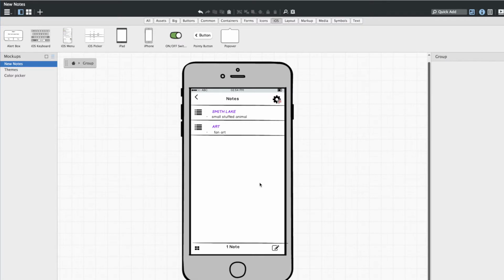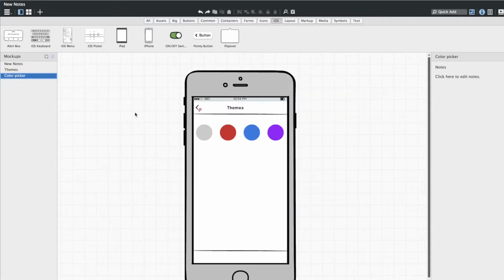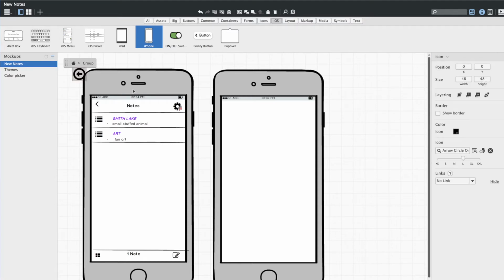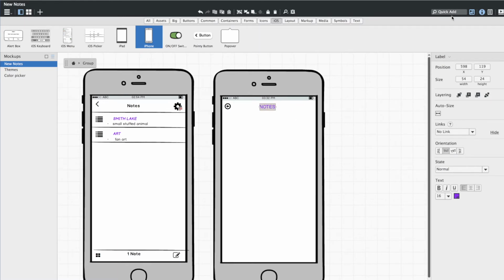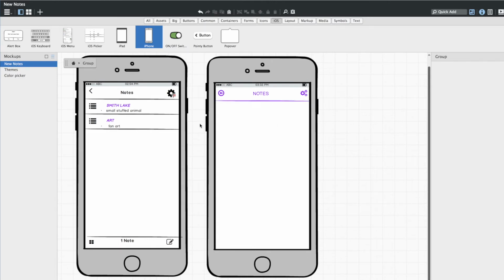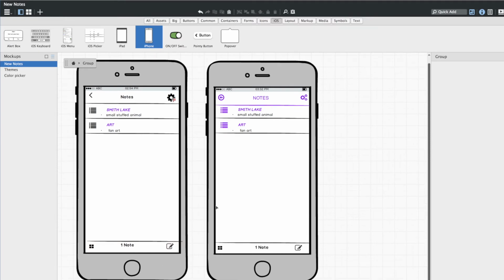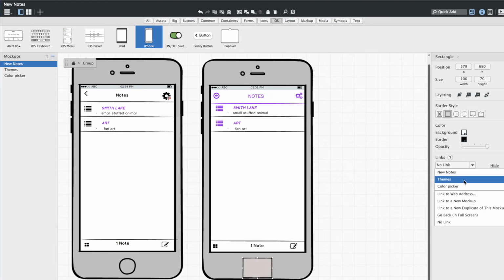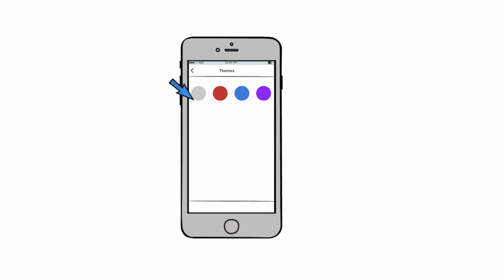How to Start Protyping | UX for Beginners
Lost most of the footage with my younger siblings! but here is a quick walkthrough of the Notes app they designed.

Programs mentioned:
Balsamiq
Adobe XD (Experience Design)
Axure RP
JustinMind